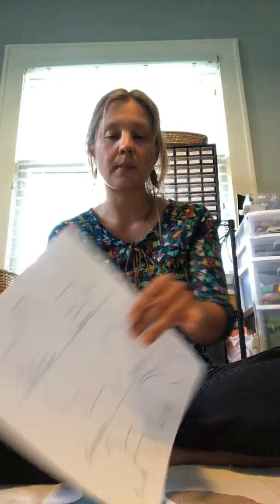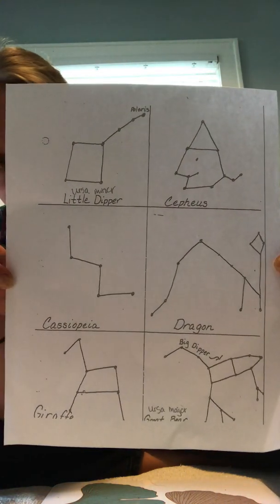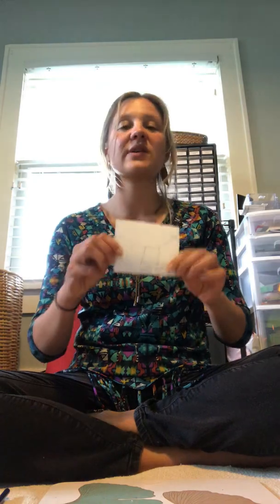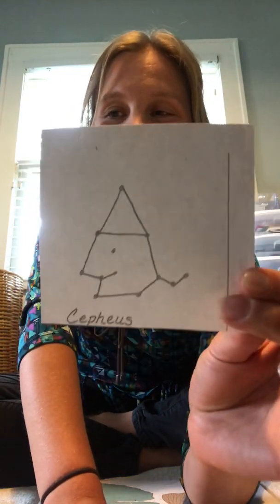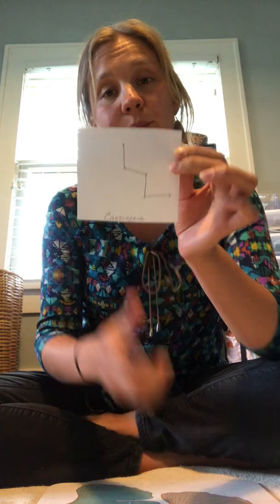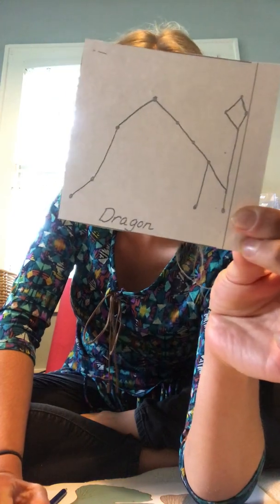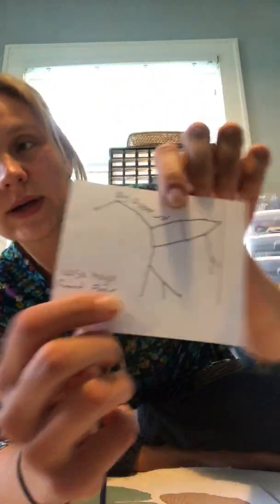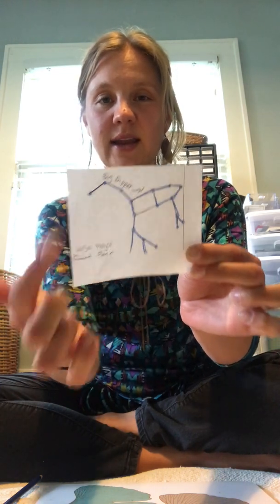Primary, Cultural, Constellations, Ms. Caid